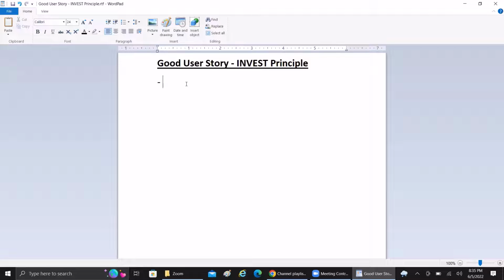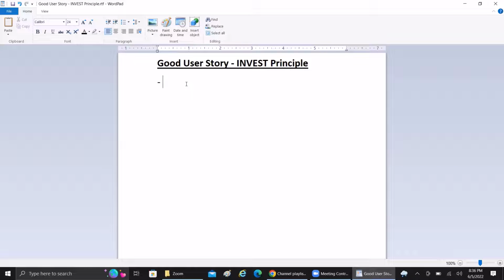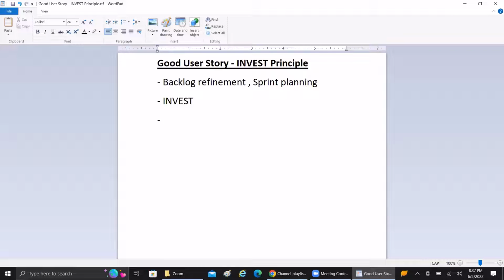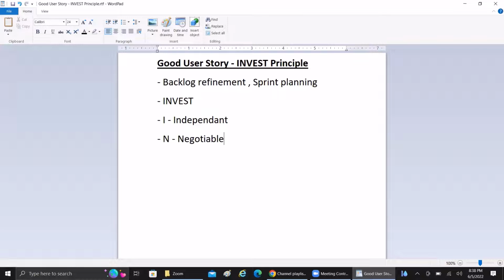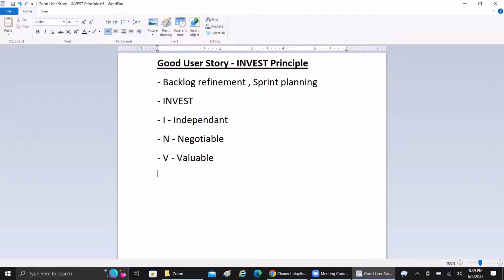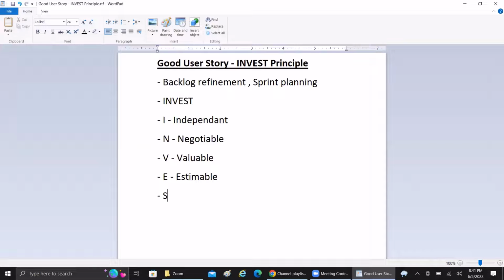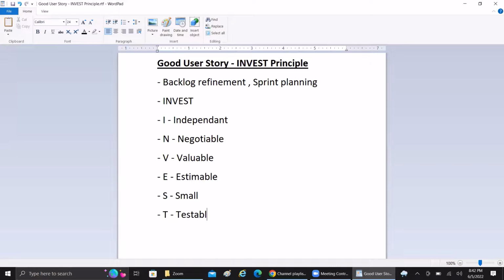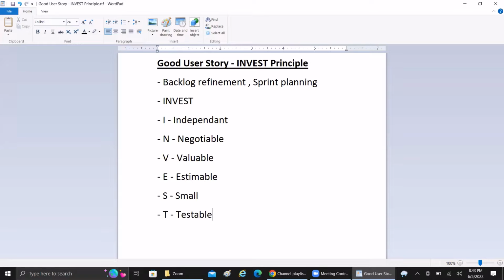Good User Story - INVEST Principle